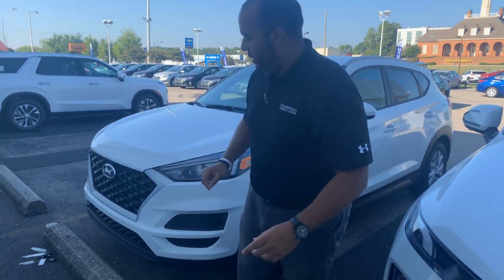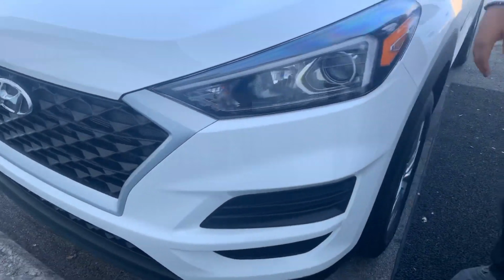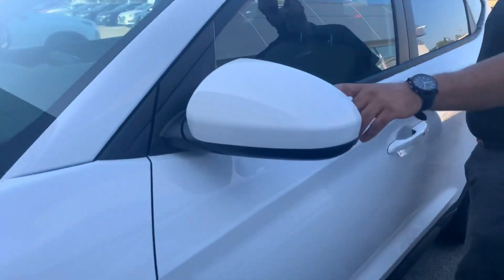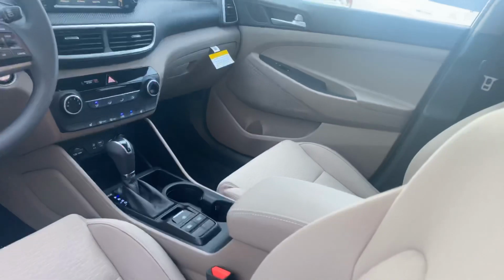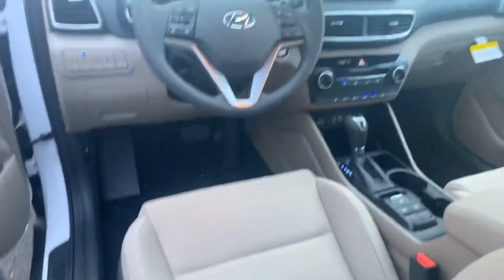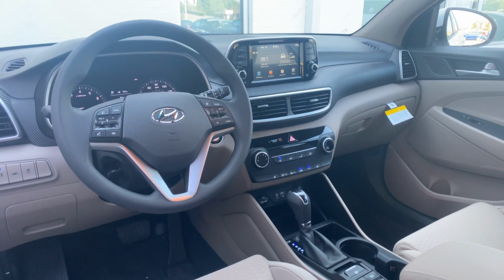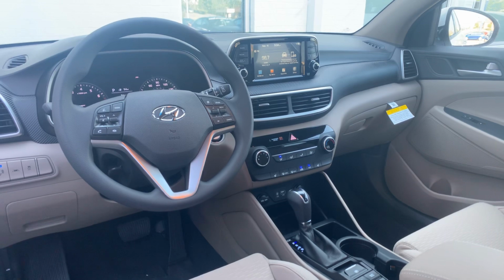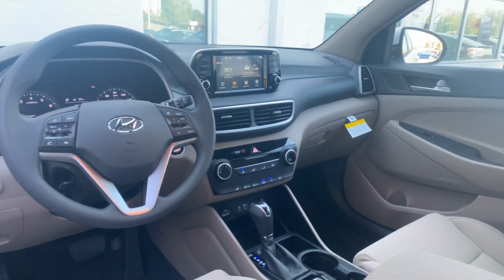Jeanne's Tucson @ Tameron Hyundai in Hoover